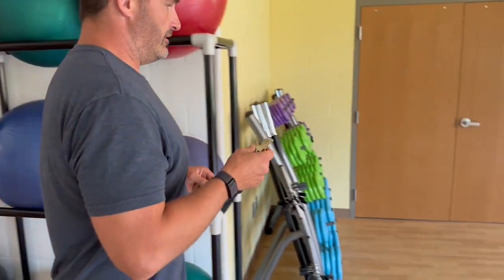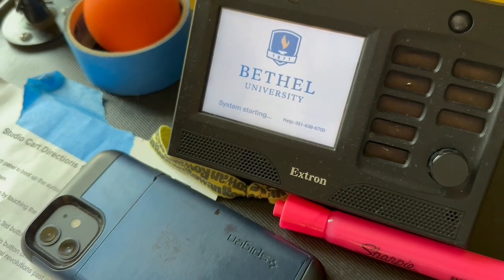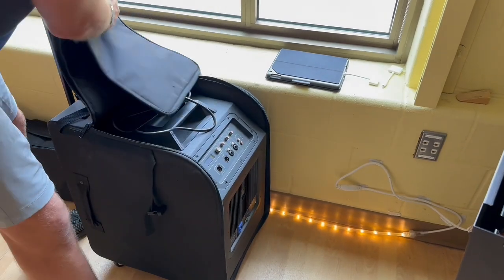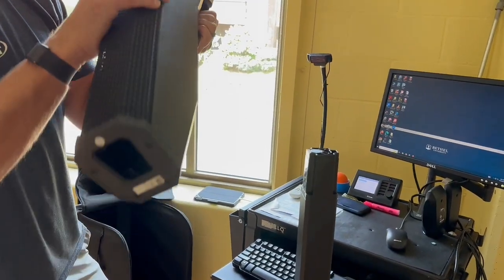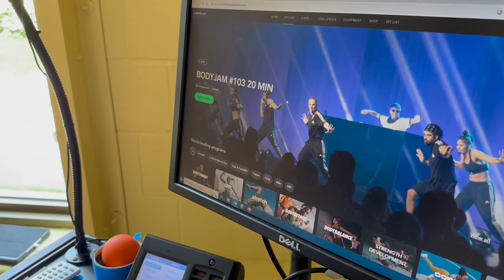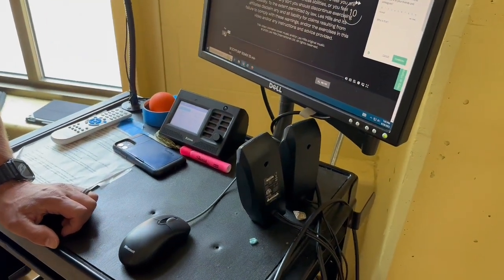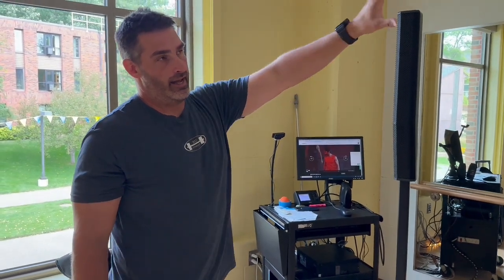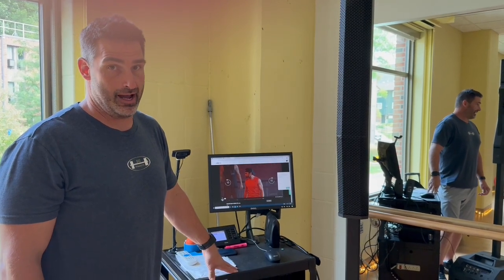cart computer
Connecting to the computer cart